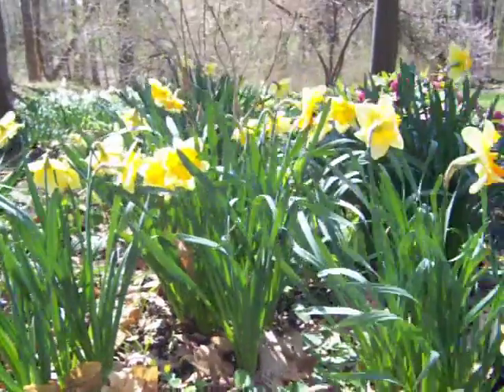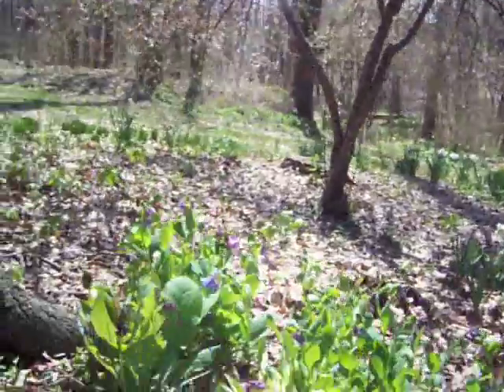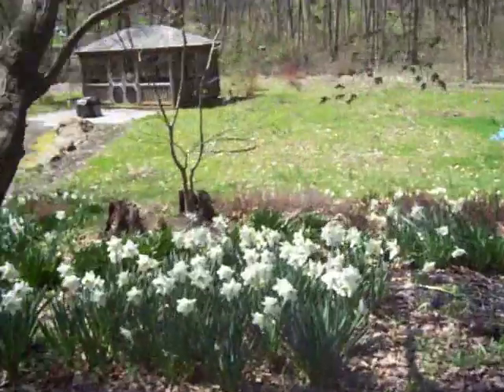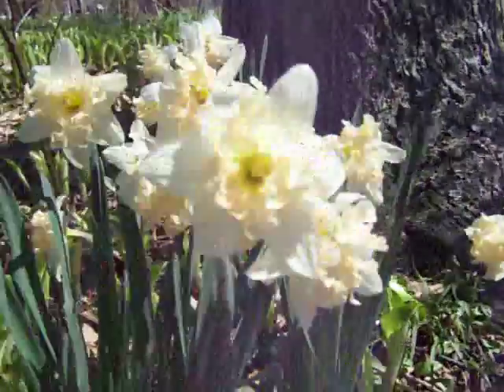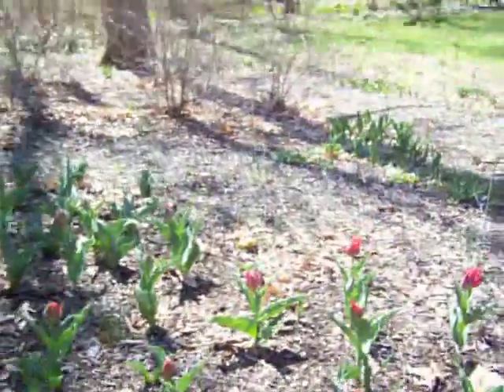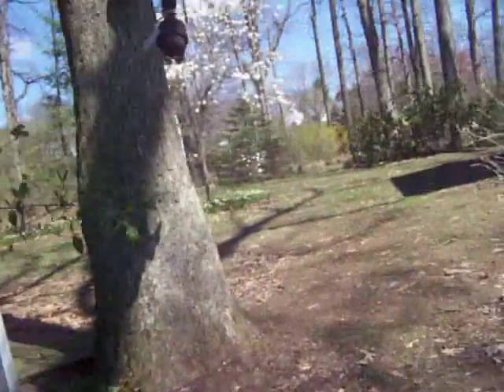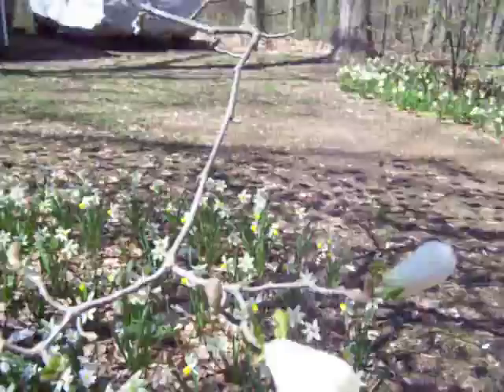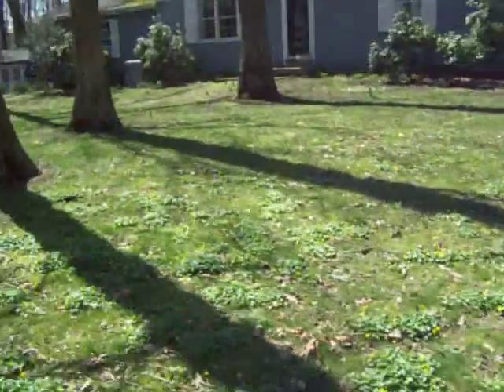Gardens one April day, 2011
Back yard garden walk about to see the daffodils blooming, windy day. Somewhere in Parkesburg, PA, USA